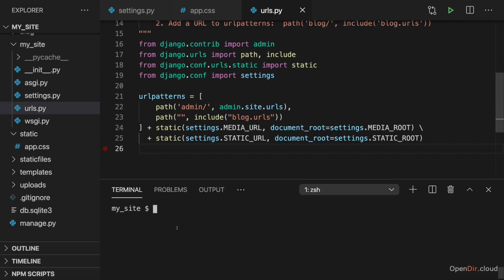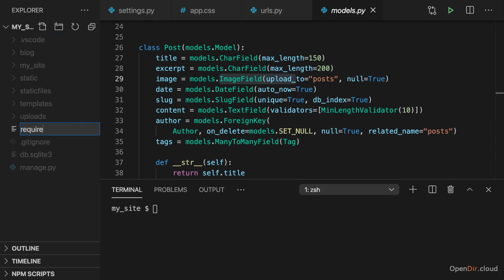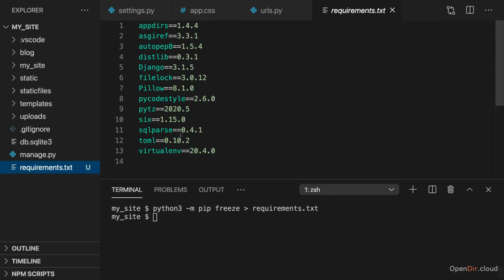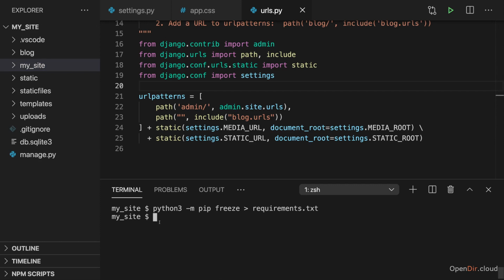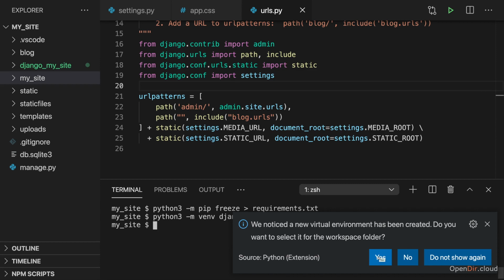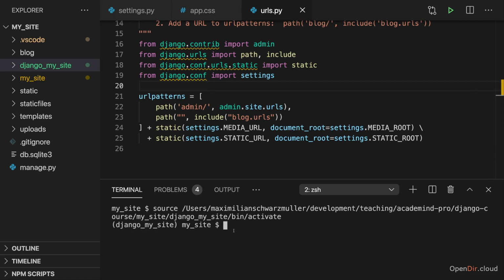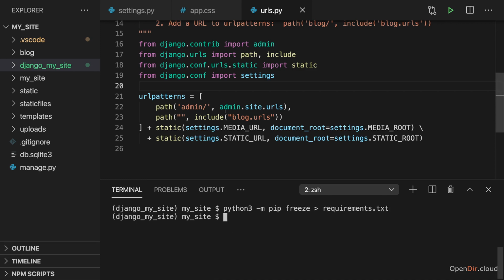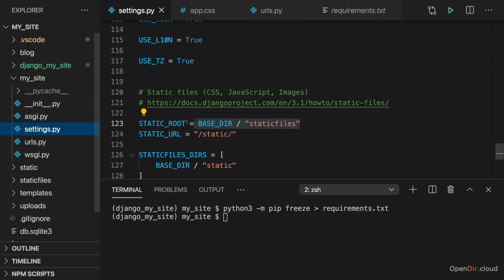193-Locking in Dependencies-opendir.cloud.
**Welcome back to Python Django - The Practical Guide!**

**In this pivotal Lecture 193, we're going to dive deep into the realm of dependency management with a focus on locking in dependencies using opendir.cloud.**

**Get ready to master this crucial aspect of software development and ensure consistency, reliability, and smooth collaboration within your projects.**

**1. Dependency Management Demystified**

* Grasp the fundamental concepts and terminology surrounding dependency management.
* Understand why it's essential for project stability and reproducibility.
* Explore common challenges and best practices in dependency management.

**2. The Power of opendir.cloud**

* Discover the unique capabilities of opendir.cloud as a dependency management tool.
* Learn how it simplifies the process of locking in and replicating dependencies.
* Uncover its benefits for version control, collaboration, and security.

**3. Hands-On with Locking in Dependencies**

* Witness step-by-step demonstrations of locking in dependencies using opendir.cloud.
* Follow along with practical examples to solidify your understanding.
* Experiment with different scenarios to gain confidence in the tool's usage.

**4. Advanced Features and Strategies**

* Delve into advanced features of opendir.cloud for handling complex dependency scenarios.
* Explore best practices for managing dependencies in large-scale projects.
* Discover strategies for troubleshooting and resolving dependency conflicts.

**5. Q&A and Discussion**

* Engage in a lively Q&A session to address any lingering questions or concerns.
* Share insights and experiences with fellow learners in a supportive environment.

**Don't miss out on this enlightening lecture that will empower you to take control of your project's dependencies with opendir.cloud!**

**And remember, friends, your continued support is what fuels this journey of learning and growth. Please do follow us to stay updated on the latest course content, explore new tutorials, and dive deeper into the Python Django universe. Together, we'll unlock the limitless possibilities of web development!**

**I'm eager to guide you through this essential topic and equip you with the skills to confidently manage dependencies in your Python Django projects. Let's embark on this learning adventure together!**